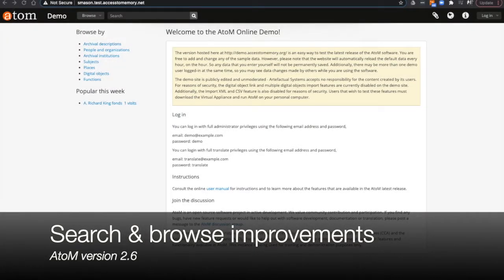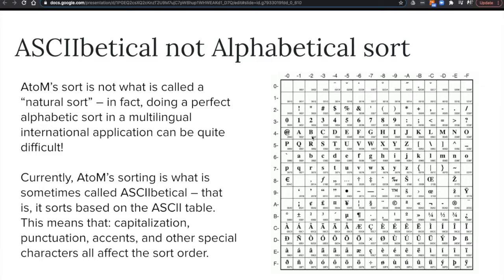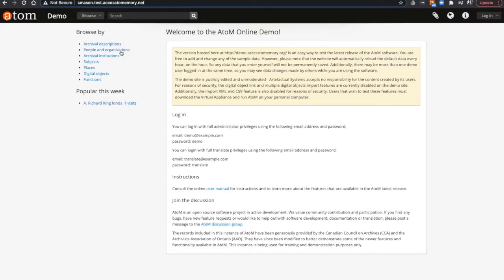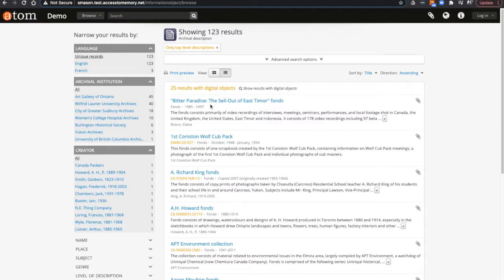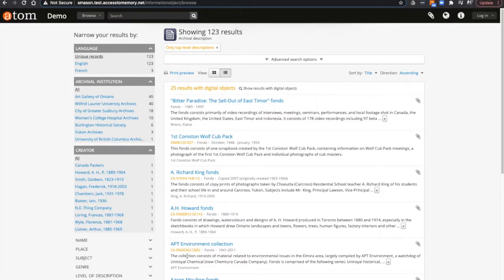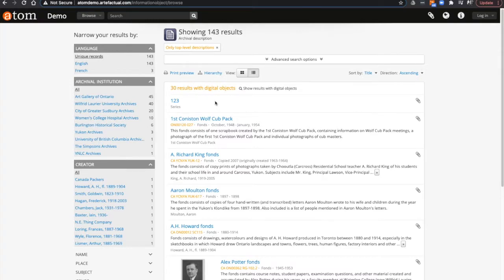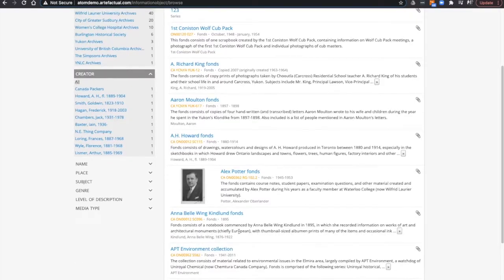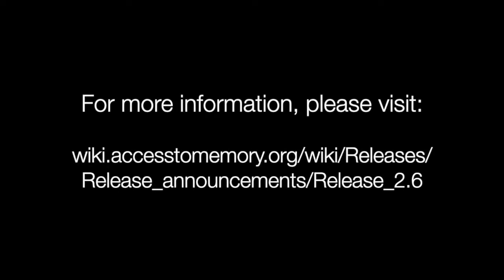AtoM 2.6: Search and browse improves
This video demonstrates some of the search improvements found in AtoM version 2.6.